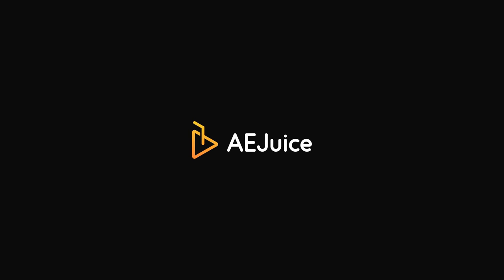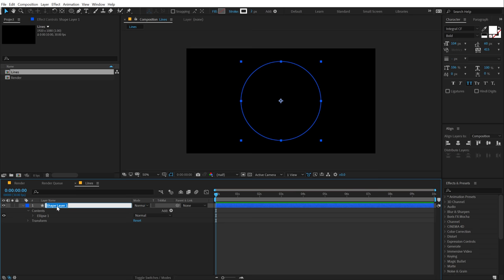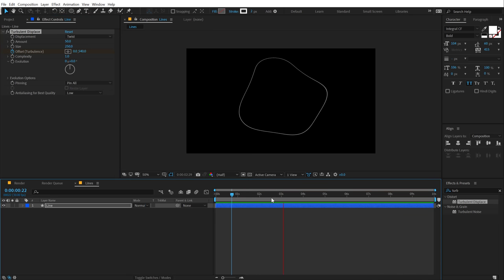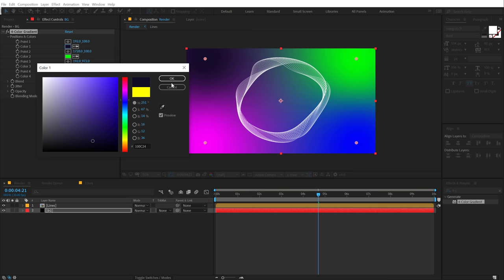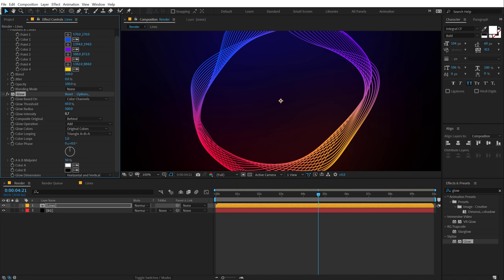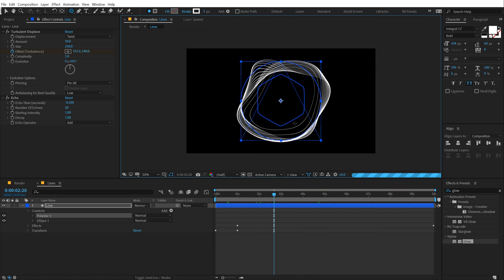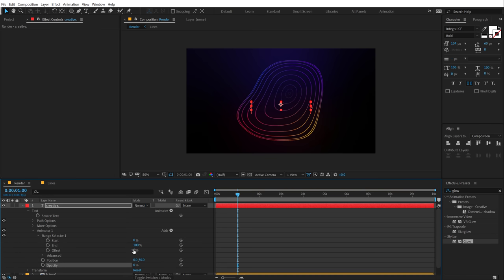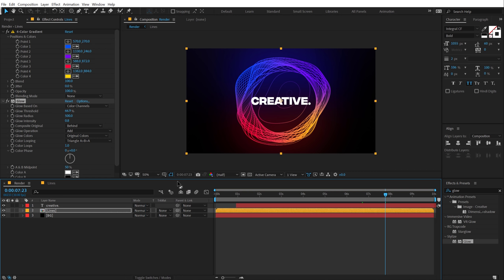Gradient Typography Animation in After Effects Tutorial - Motion Graphics Tutorial (No Plugins)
In this after effects tutorial we will create typography-style poster animation in after effects without using any plugins. we will also add some gradient and glows to get this final result Its a pretty abstract design but looks very cool, we will also cover topics like typography animation in after effects, creative titles in after effects, glows in after effects, text animation in after effects, echo effect in after effects and more!